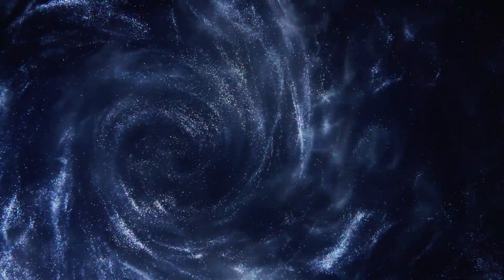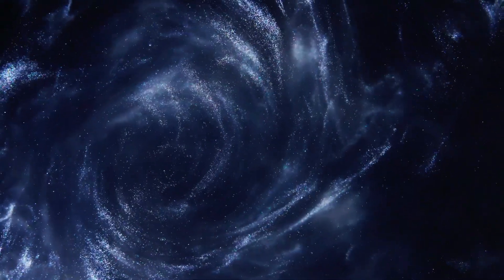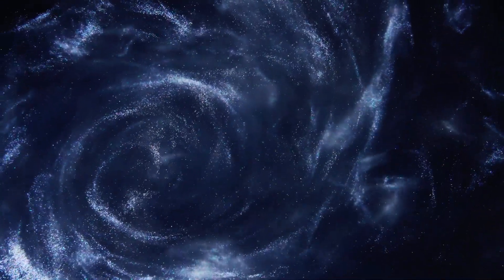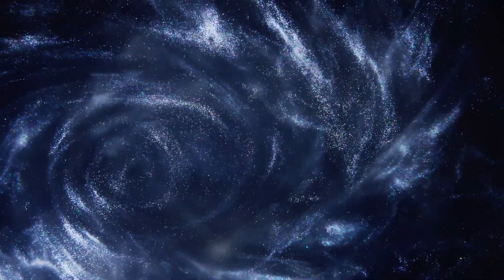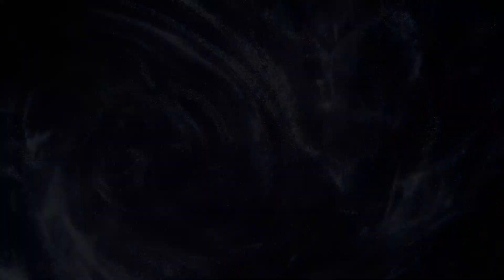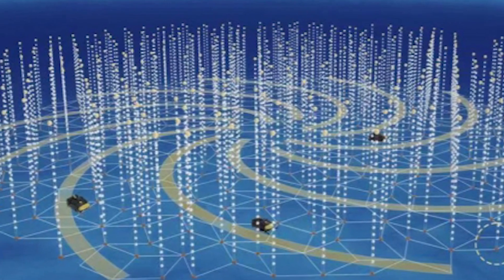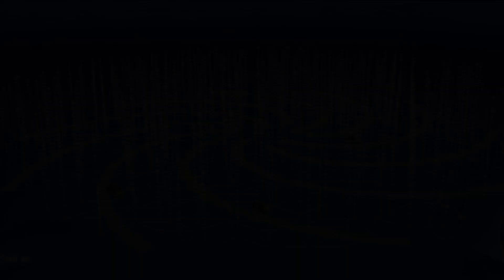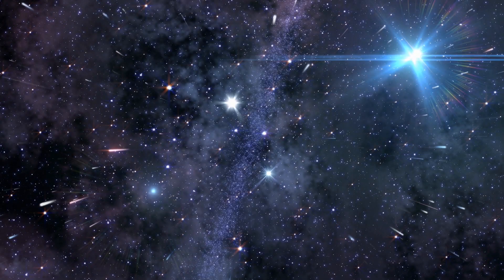China is building the world's largest underwater telescope to hunt for elusive 'ghost particles'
China's groundbreaking project: Building the world's largest underwater telescope to seek out mysterious 'ghost particles' hidden beneath the sea.